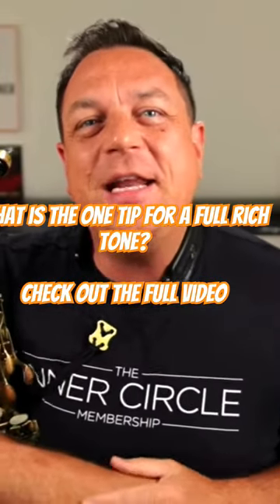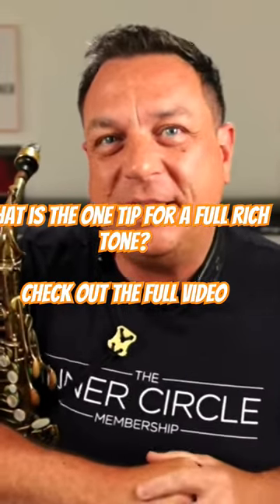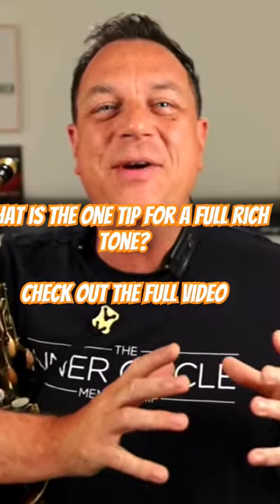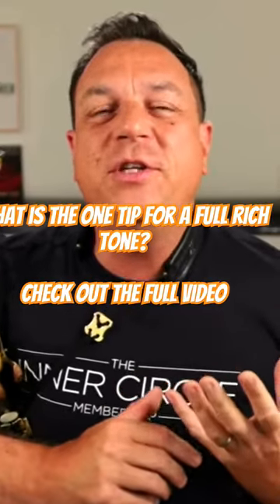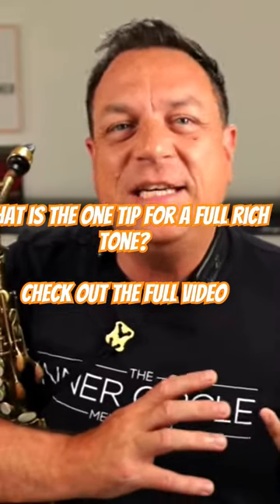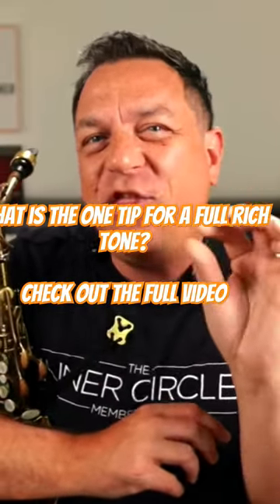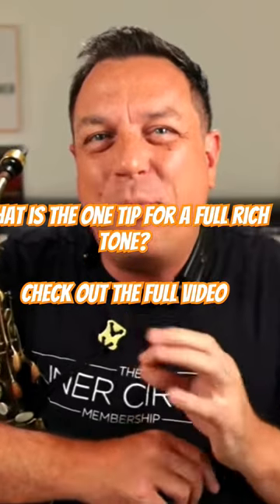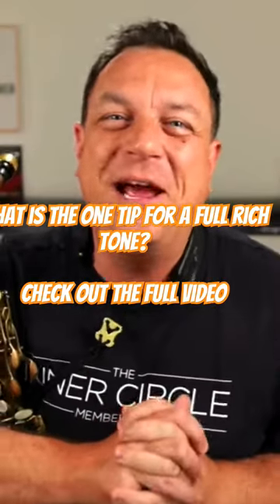The question I get asked most